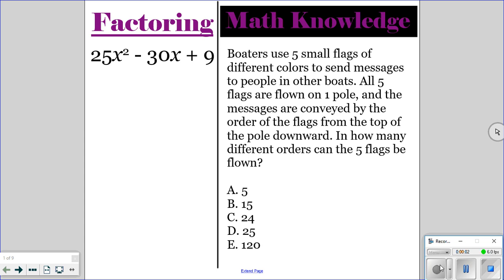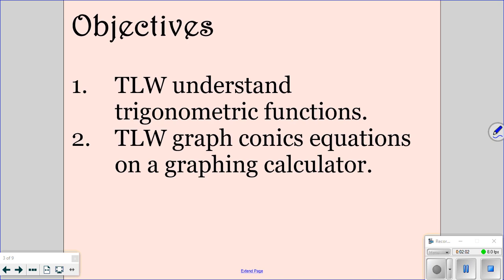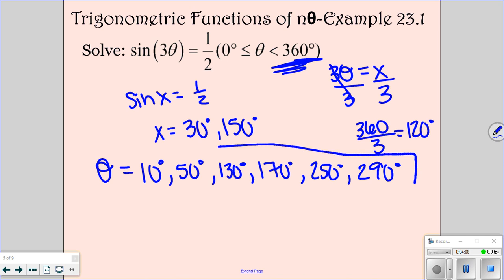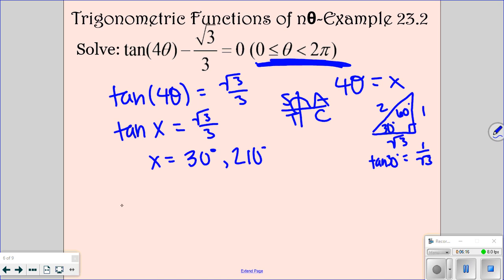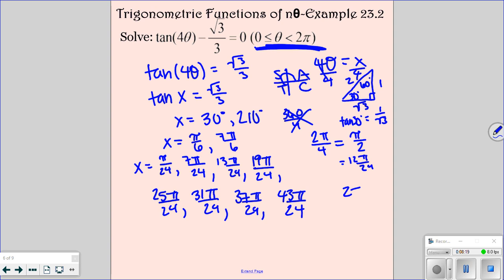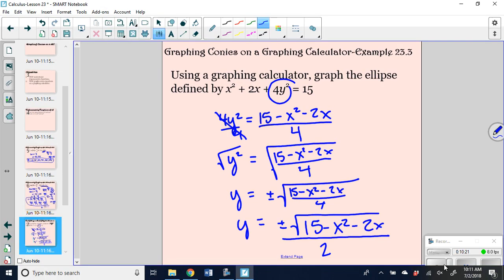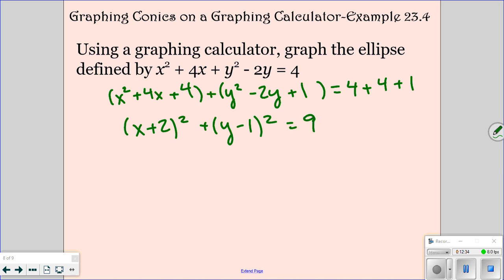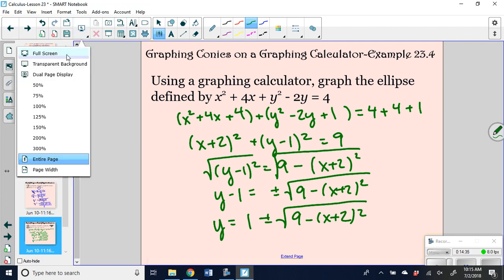Saxon Calculus Lesson 23